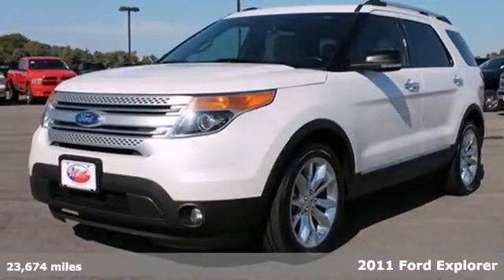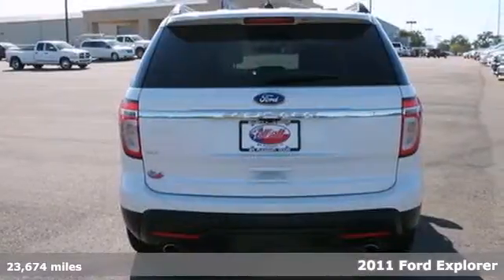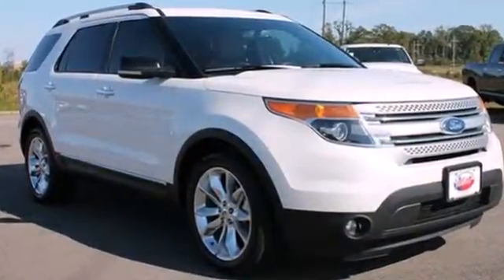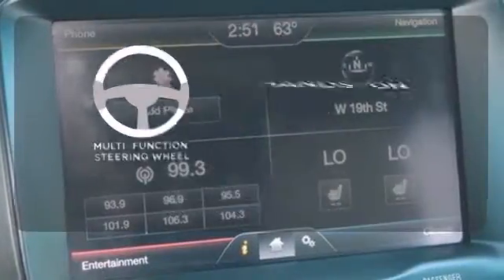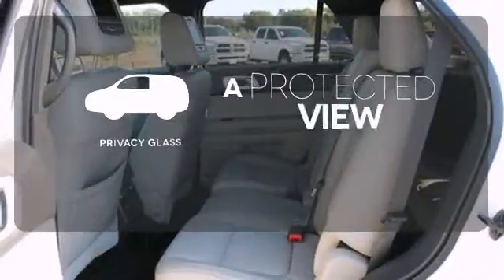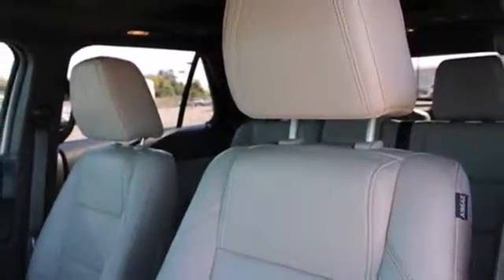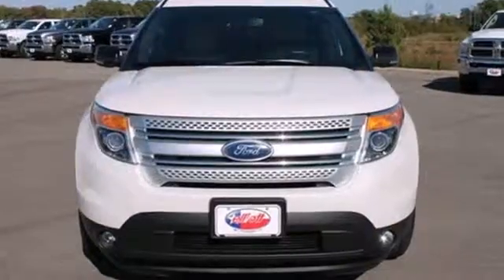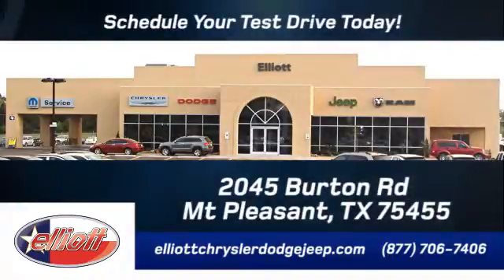2011 Ford Explorer Mt Pleasant TX Greenville, TX 2977A SOLD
Year: 2011
Make: Ford
Model: Explorer
Trim: XLT
Engine: 3.5L V6
Transmission: Automatic 6-Speed
Color: White
Interior: Medium Light Stone w/Leather-Trimmed Heated Bucket
Mileage: 23674
Stock #: 2977A
Ford Certified Pre-Owned means that you not only get the reassurance of a 12Mo/12000 Mile Comprehensive Warranty but also up to a 7-Year/100000-Mile Powertrain Limited Warranty a 172-point inspection/reconditioning 24hr roadside assistance trip-interruption services rental car benefits and a complete vehicle history report. In addition to being Certified Pre-Owned this Explorer XLT has a lot of great options such as: Leather Interior Power Driver Seats Heated Seats Back Up Camera SYNC DVD Player 3rd Row Seating A FREE Autocheck® vehicle history report We also have a great selection of new vehicles available too Excellent financing and extended warranties available Call Email or just come on in to test drive today! We are conveniently located on I-30 just west of the Titus Regional Medical Center on the frontage road ELLIOTT AUTO GROUP~WHERE THE ADVERTISED PRICE IS THE ACTUAL PRICE

Address:
2045 Burton Rd.